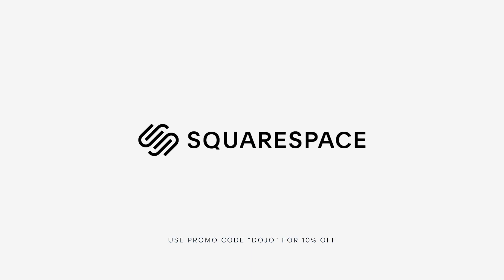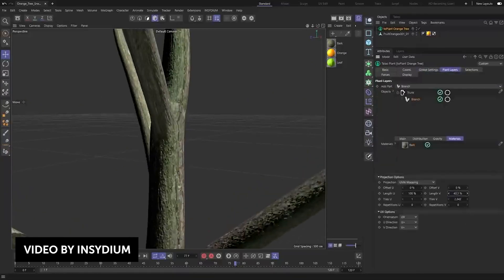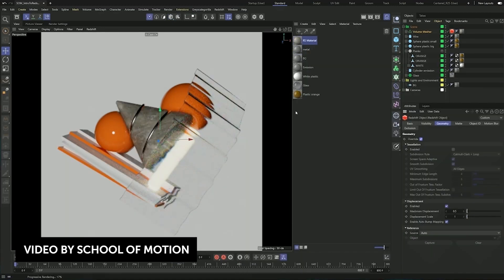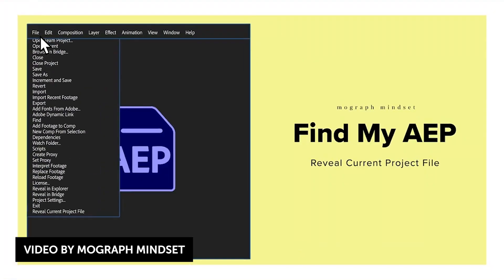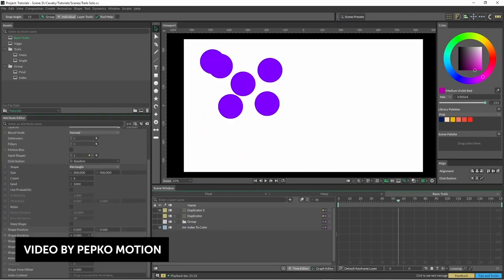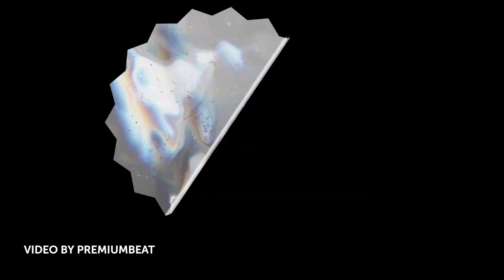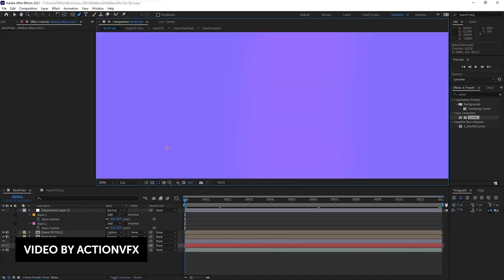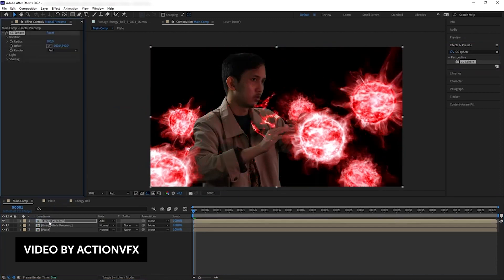Plant Generator for Cinema 4D, Free After Effects Plugins, and Stock Footage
PremiumBeat: How to Create a Holographic Sticker Animation in After Effects